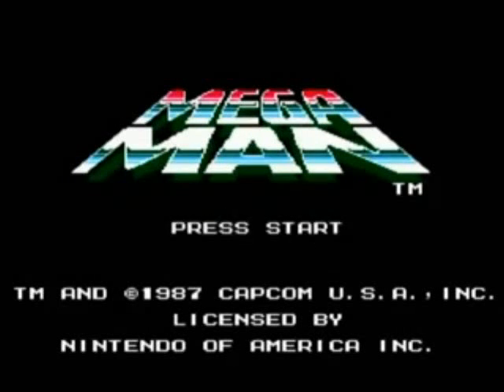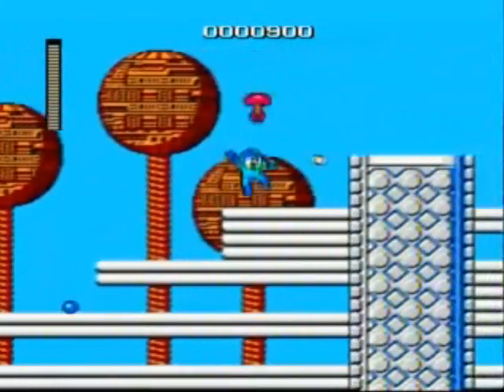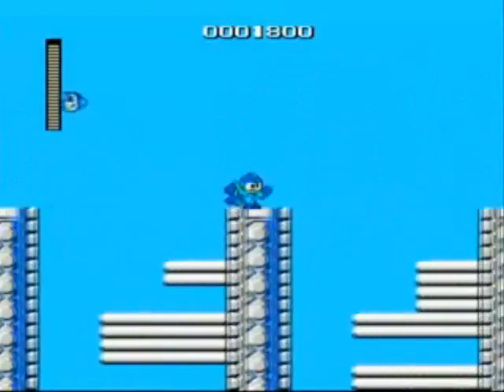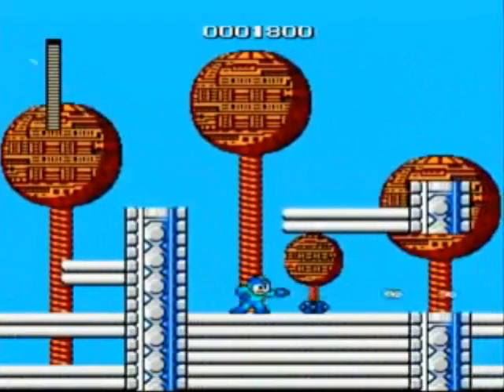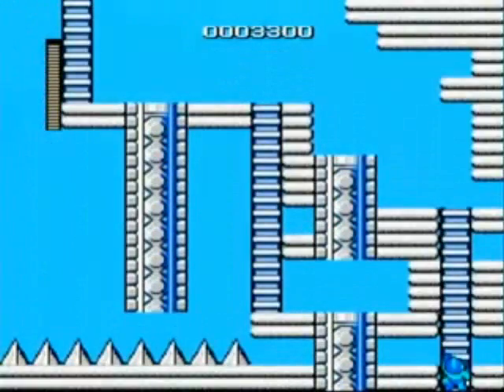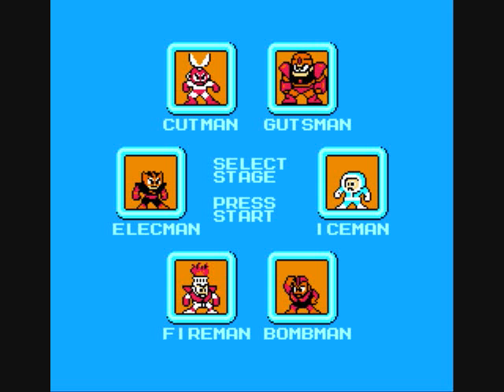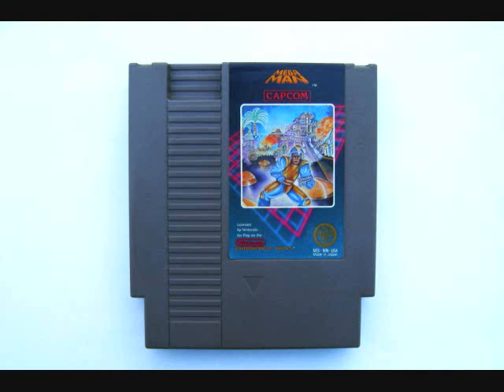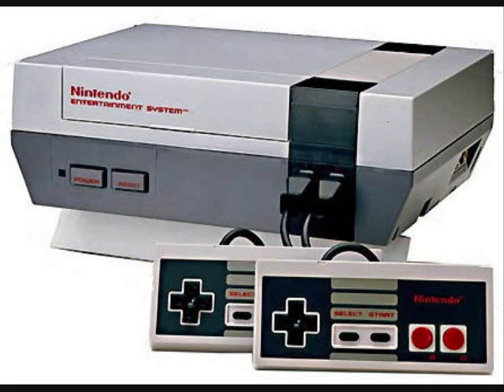Mega Man Review - NES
Review of Mega Man for The NES